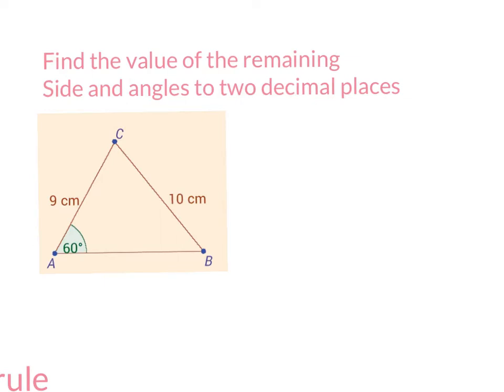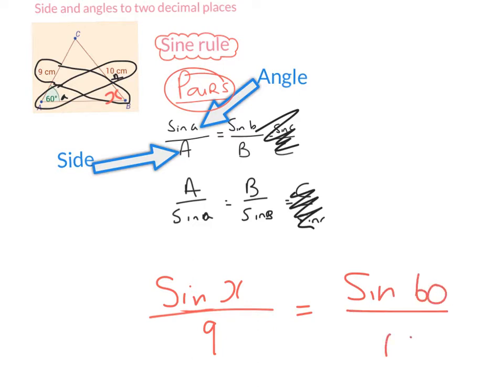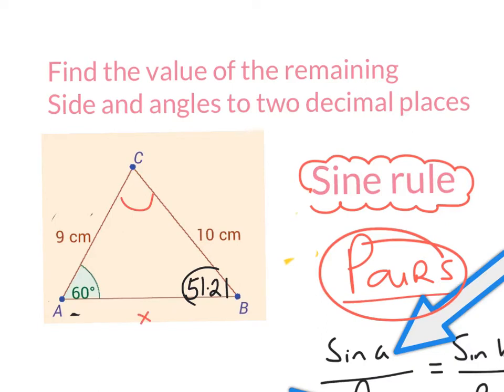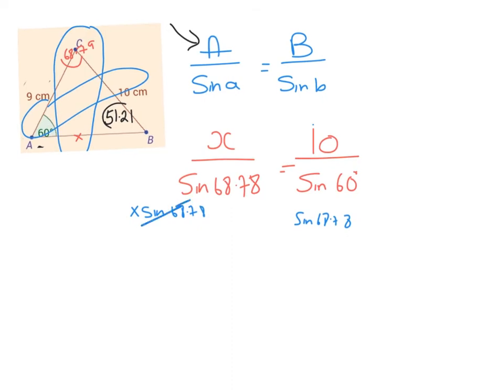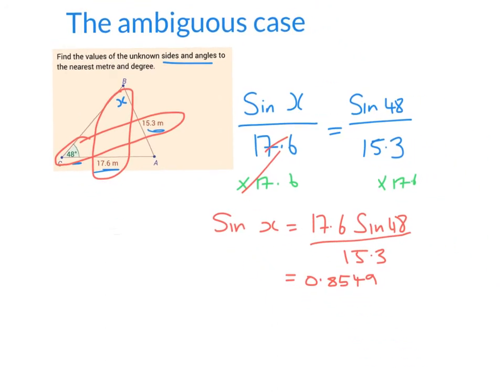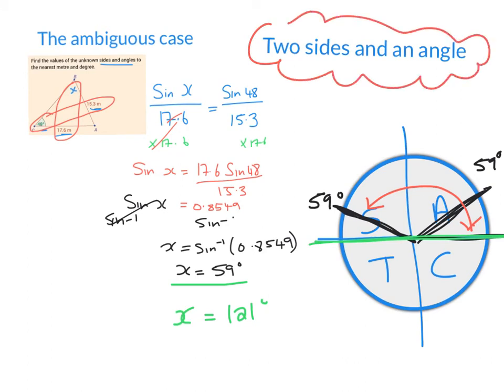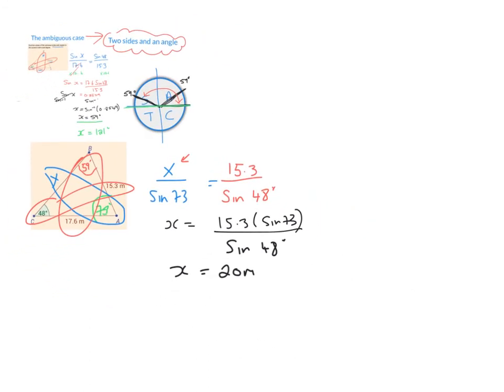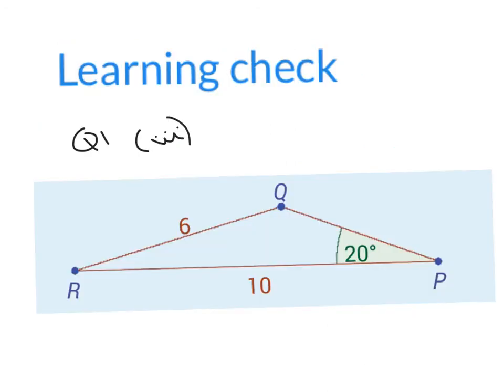LCHL Trig The sine rule ambiguous case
This project was created with Explain Everything™ Interactive Whiteboard for iPad.Questions with thanks to Folens Active Maths